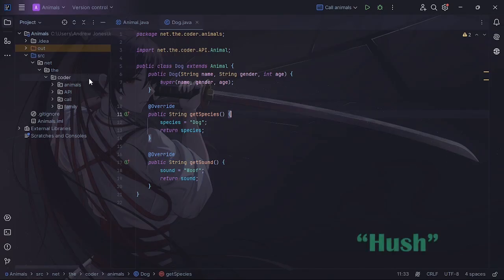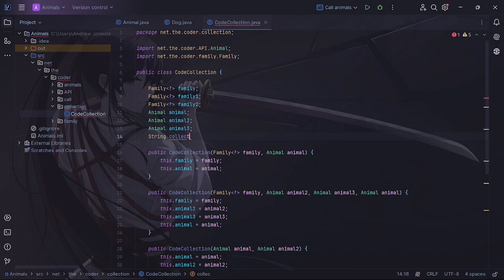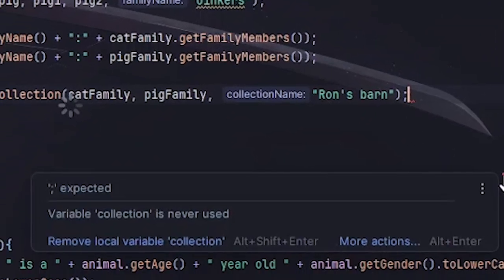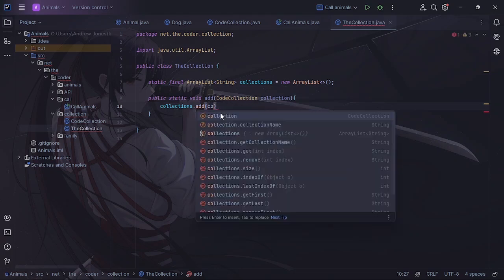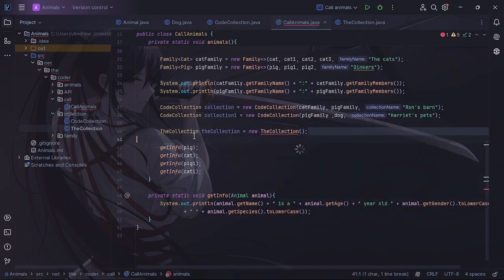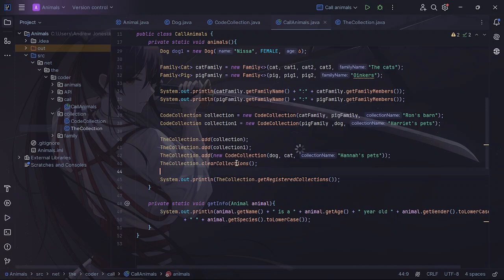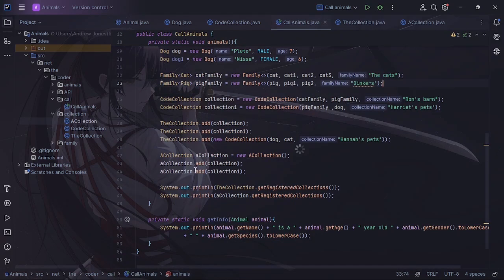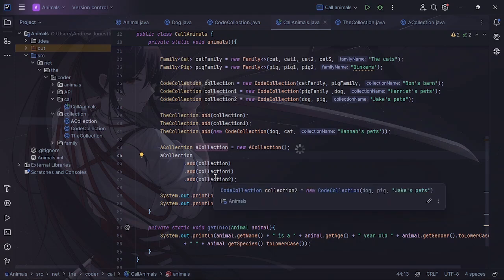Collection of Animals (Java Static vs Non-static)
Animals of the same feather, or skin, flock together 😁

I think I finally got my audio settings right.
Non-static all the way as it prevents damage to your computer's electronic parts and also allows for method chaining, it's perfect